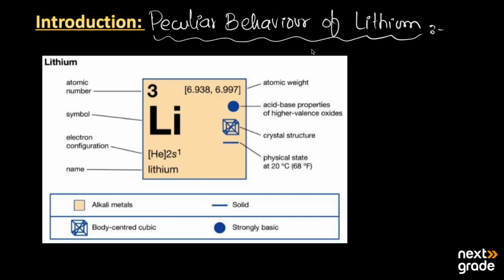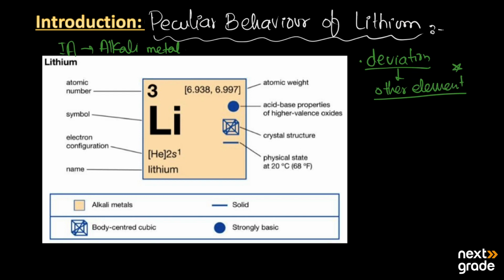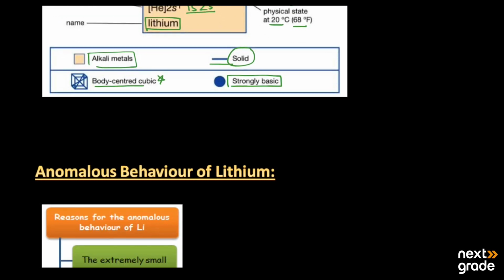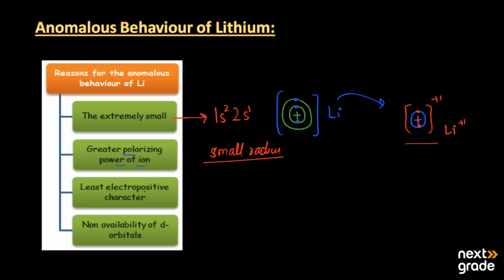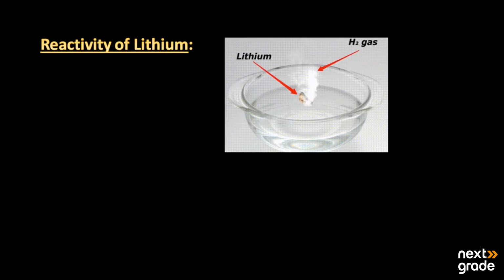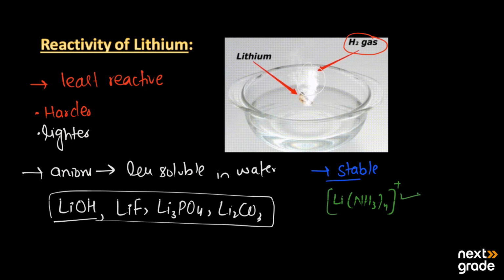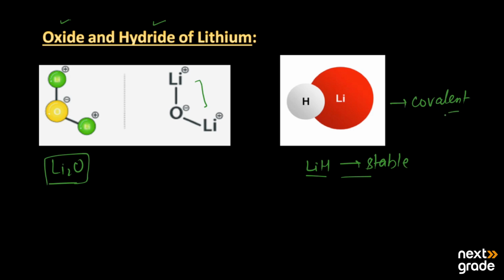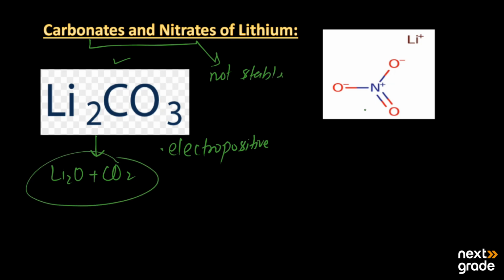Peculiar Behaviour of Lithium: Anomalous Among Alkali Metals | Grade 12 Chemistry | Lecture 4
Delve into the distinctive properties and behaviours of lithium, an element that stands out among the alkali metals. This Grade 12 Chemistry lecture provides insights into why lithium exhibits unique characteristics and how it differs from its group counterparts.